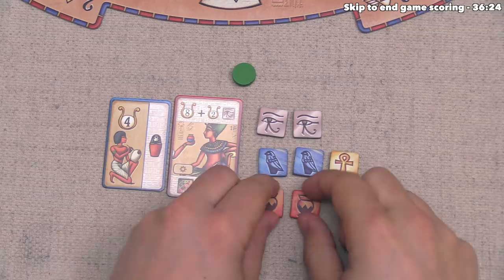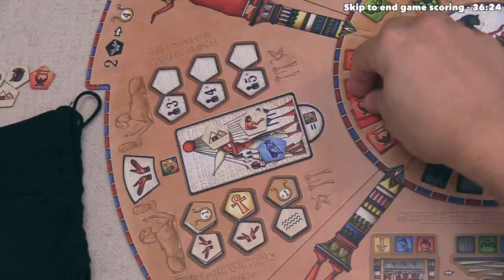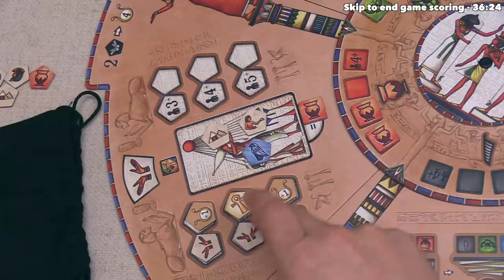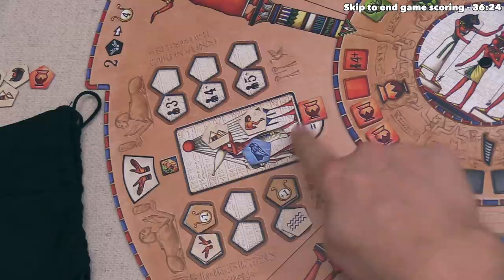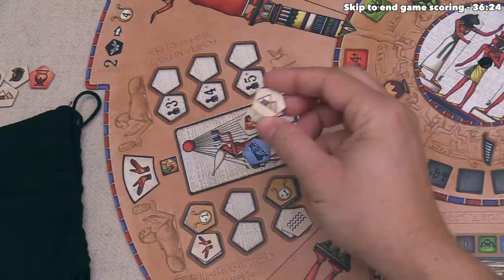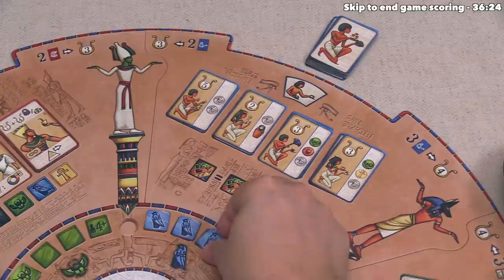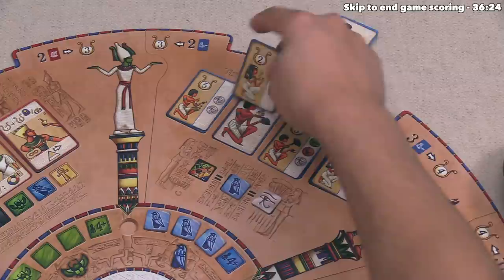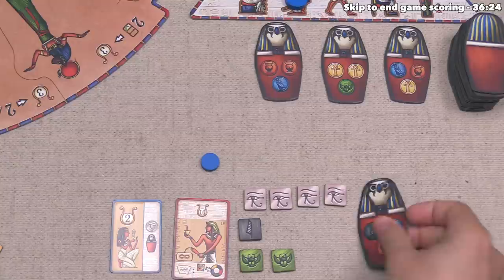Pharaon Tutorial Playthrough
Here is my Pharaon tutorial where I teach the game as it is being played.

Teaching Timestamps:
Introduction - 0:00
Game overview - 0:36
Start of the game & turn structure - 2:58
Entry cost explanation - 3:19
Artisan area explanation - 4:13
Offering area explanation - 6:57
Nile area explanation - 8:32
Nobles area explanation - 10:46
Burial Chamber area explanation - 14:17
Pharaoh token explanation - 15:21
Pass action explanation - 16:42
End of round explanation - 21:08
End game scoring - 36:24